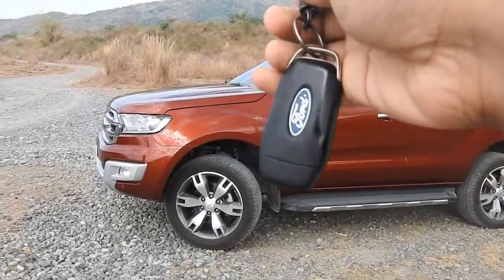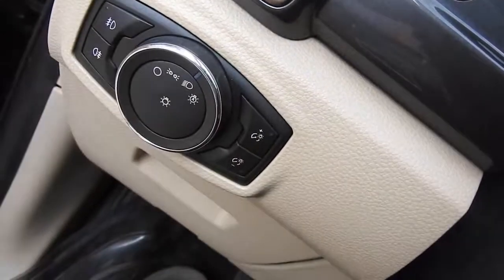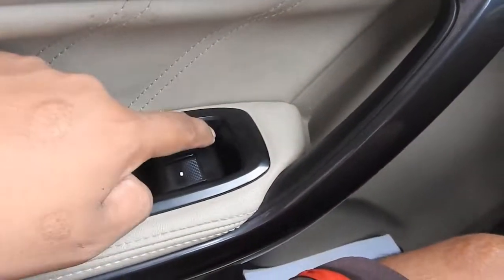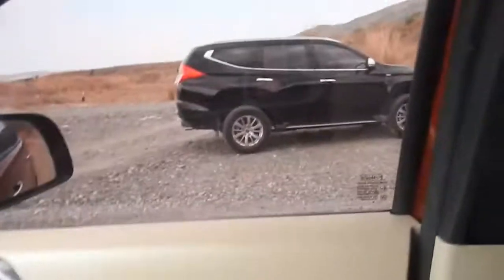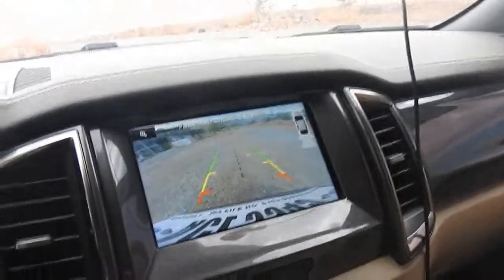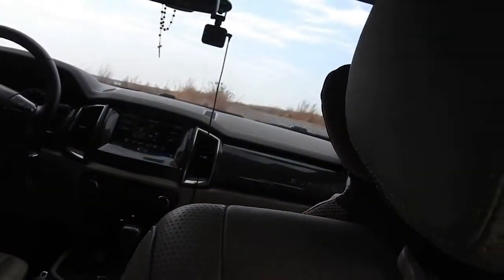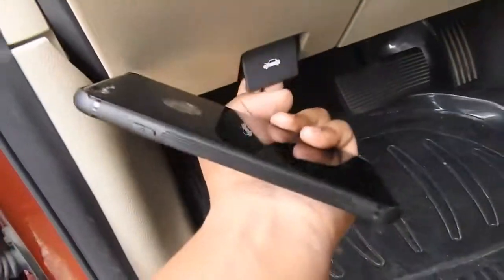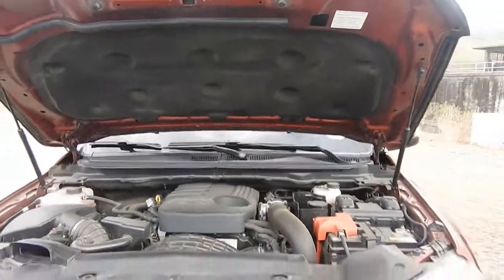2019 FORD EVEREST BEST SUV IN THE MARKET PH?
SORRY MEDYO SHAKY DAHIL NA OPTICAL FLOW YUNG VIDEOS
GETTING BETTER PA PO KASI FOR REVIEW THANKS!
SLIGHT LANG PONG FEATURES NASABI KO RITO DAHIL DI KO NAARAL MASYADO ANG SASAKYAN PERO MAKIKITA NIYO SA BABA ANG SPECS NA MAKUKUHA NIYO SA FORD! EVE  4X2 NOT PREM PACKAGE!  TITANIUM VARIANT
NEXT VIDEO WILL BE THE VLOG!

THANKS BRO! HEHEHE

Name :Ford Everest 2.2 Titanium 4x2 AT
Body Type :SUV
Price:? 1,918,000
Transmission Type : 6speed Automatic/manual mode
Engine Size: 2.2 L
Displacement : 2,199 cc
Number of Cylinders:4
Number of Valves:16
Power Train : Rear-Wheel Drive
Max Output (HP) 160 hp @ 3,200 rpm
Max Torque (nm) 385 Nm @ 2,500 rpm

Driver's Airbag
Front Passenger's Airbag
Side Airbag
Curtain Airbag
Knee Airbag
Electronic Brake Distribution
ABS
With Electronic Brake Force Distribution, Hill Start Assist, Roll Stability Control
Immobilizer
Security Alarm
Stability Control
Electronic Door Locks
Speed Sensing Door Locks
ISOFIX
Lane Departure Warning System
Blind-Spot Detection System
Cruise Control
Leather Upholstery
Push Start Button -X TITANIUM PREM PACKAGE!
Wheel Size 20 in
Wheels Metal Type Alloy
Airconditioning System Dual Zone Automatic Temperature Control (DEATC)
Entertainment System Ford SYNC 3 8-inch LCD AM/FM Radio, USB, iPod, CD, MP3, Aux-in via 10 speakers
Connectivity Aux-in, iPod, Bluetooth, and USB
Navigation : Ready
Keyless Entry  :X
Roof Rack
Sunroof :X
Electric Adjustable Seats
Power Steering
Power Windows
Power Outlet